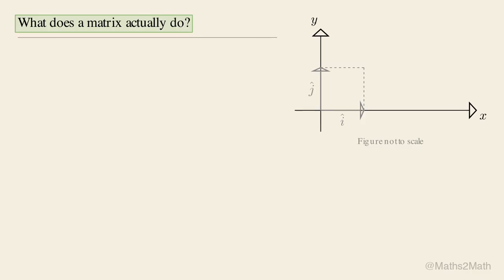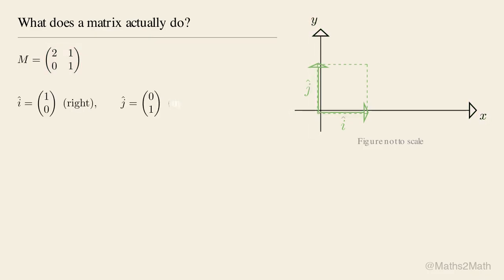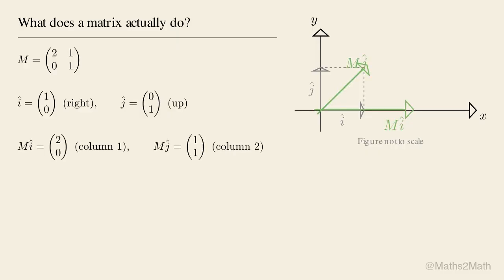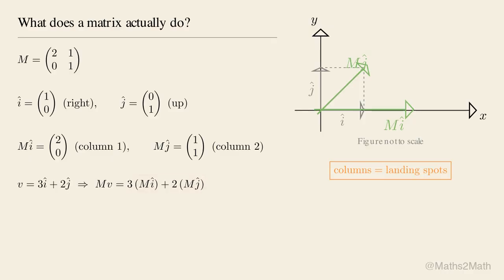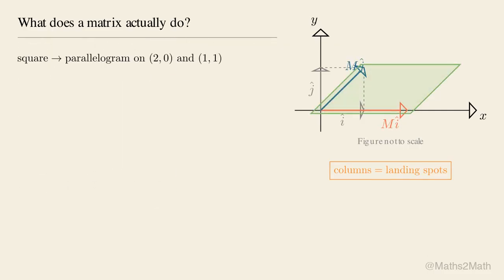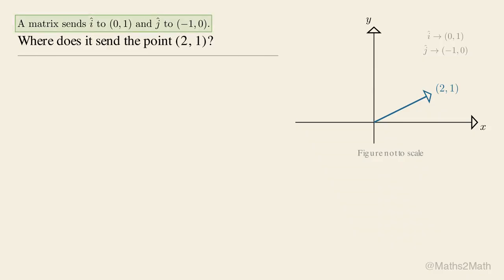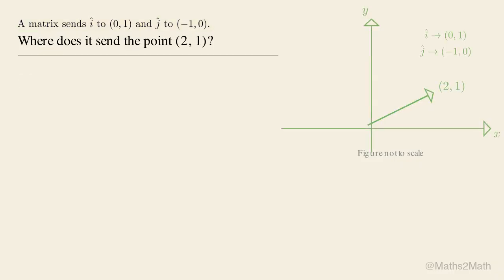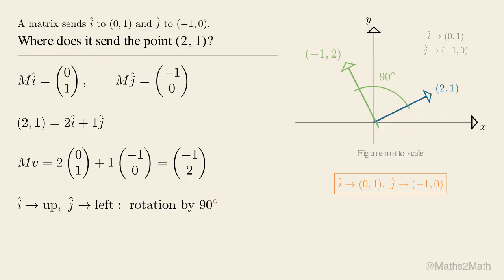Matrix - what it actually does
Matrix - what it actually does. A matrix is not a grid of numbers — it is a transformation of space. We watch the basis vectors land on the matrix columns, the unit square shear into a parallelogram, and then track a point through a rotation matrix using pure linearity.

Chapters:
0:00 Introduction
0:17 Matrix as a transformation
2:24 Tracking a point through a matrix